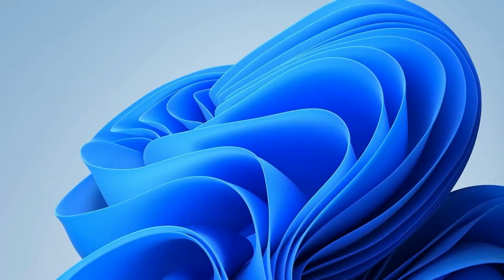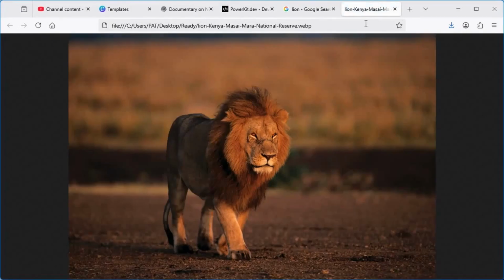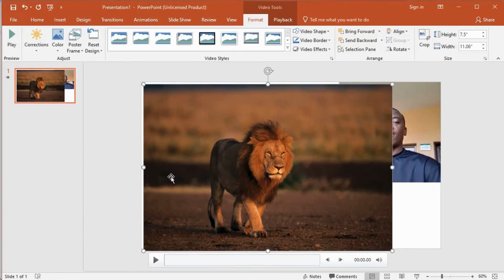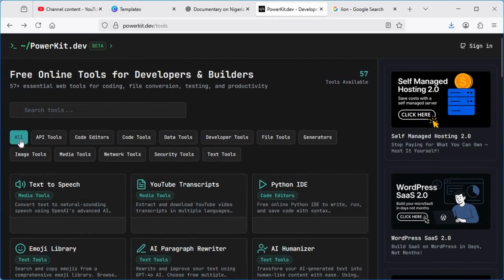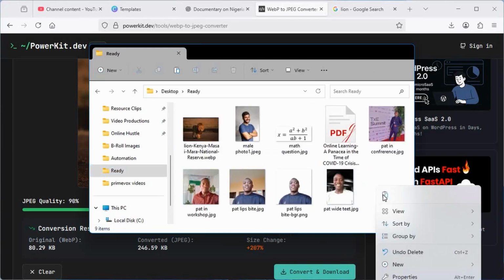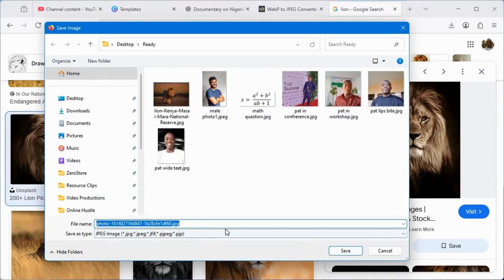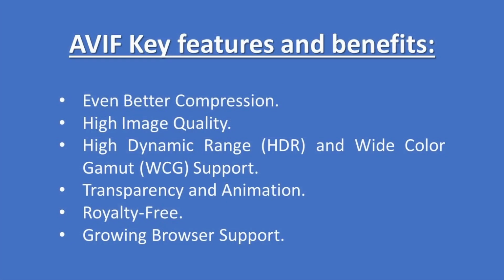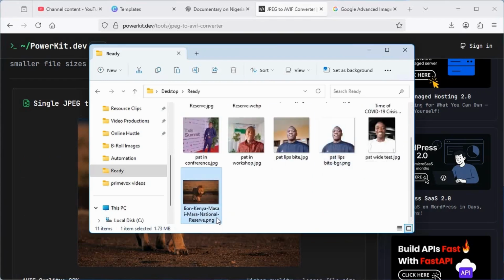WebP vs JPG/PNG | How to Convert Images for FREE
Are you looking to make your website load lightning fast and improve your SEO? Image file size is often a major culprit for slow loading times! In this video, we're diving deep into the world of next-generation image formats: WebP and AVIF.

But how do you start using them? We've got you covered! We'll walk you through a simple, step-by-step process demonstrating how to convert your existing images to WebP and AVIF using a fantastic, completely free online tool. No complex software needed! We'll show you exactly how to upload your images, select your desired format, and download the optimized files, ready for your website or projects.